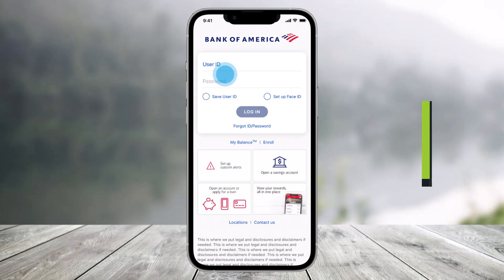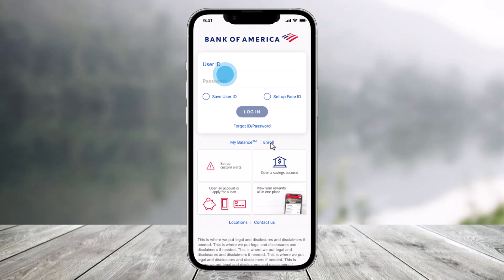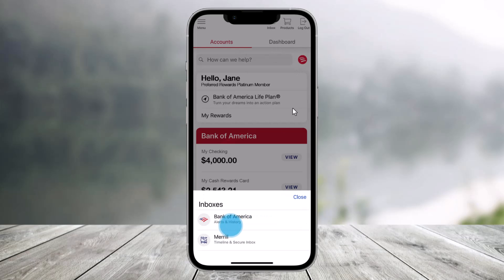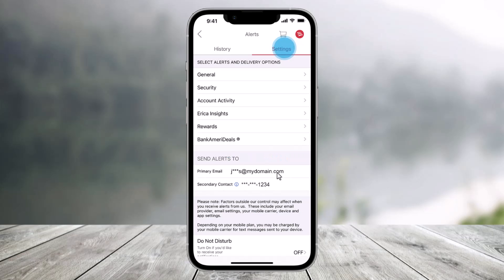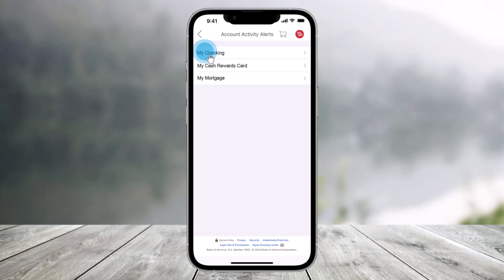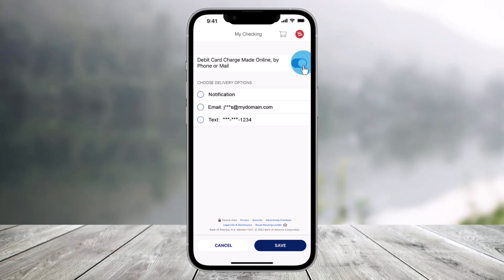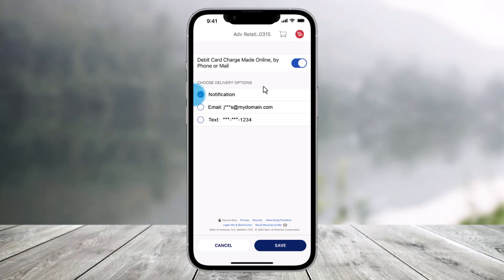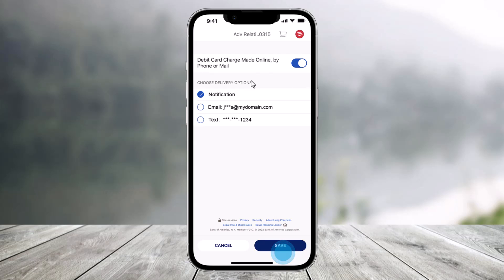How to Set Alerts for Any Bank of America Transactions !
This video guides you in quick easy steps to set alerts and notifications for any type of activity that happens with your Bank of America account. So make sure to watch this video till the end.

~ Chapters:
0:00 Introduction
0:17 Log In
0:22 Set Alerts
1:34 Conclusion